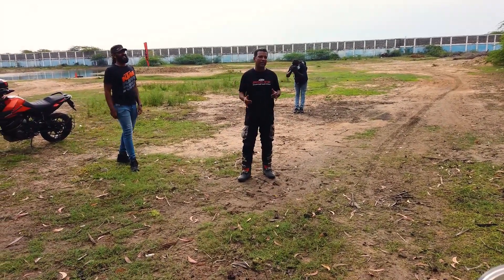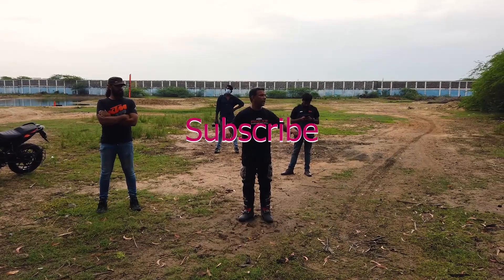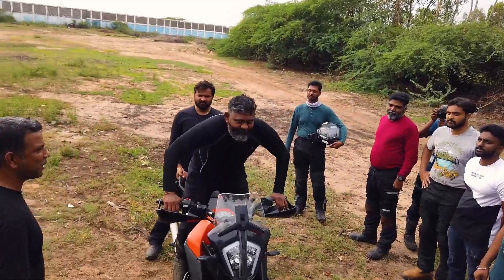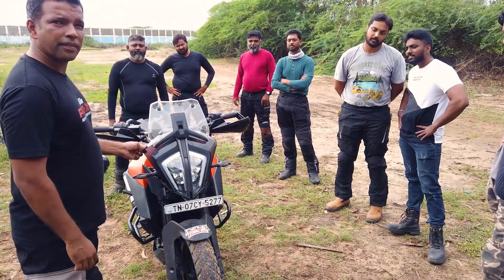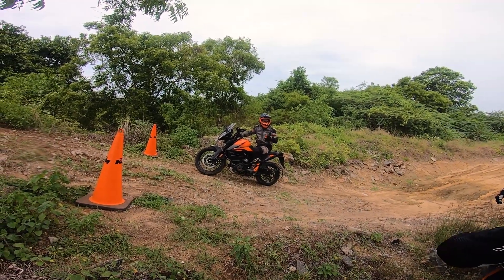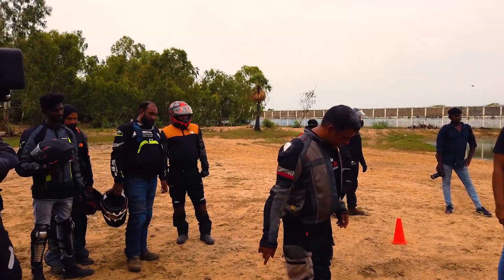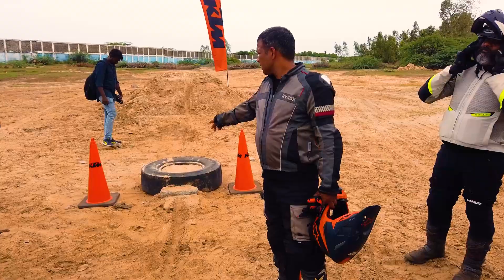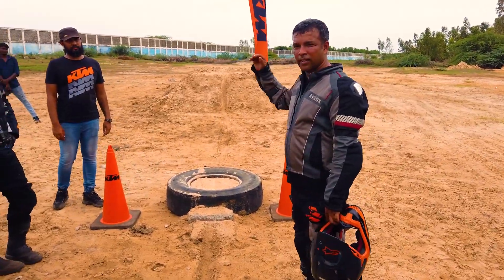KTM PRO-XP 🎯| Silver TRAINING 🥈| Trainer Explanation And DEMO 👌| You Can Train Yourself From This🤞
Next will be my session.

Things I am Using:

Parani M10 Intercom
DJI OSMO Pocket Handheld 3 axis Gimbal
DJI OSMO Pocket Expansion Kit
OKS German Chain Lube Spray 500 ml
Nilight 2 Pieces 5 Inch 72W Flood Double Row LED Bar 10800 Lumens Driving Lights
VAISHNU FOG LIGHT WIRING HARNESS KIT FOR UPTO 4 AUX/FOG LIGHTS

LED SWITCH
LED LIGHT
Resqtech Micro Tyre Inflator
FEGO Float - Air Suspension
Stanley Tool Kit
USB OTG
GoPro Mic Adapter
21 Inch Tube XPulse
DIGITEK® DTR 550 LW (67 Inch) Tripod For DSLR

Mother Board
Internal Hard Disk
Ketboard , Mouse & Gaming Headphone